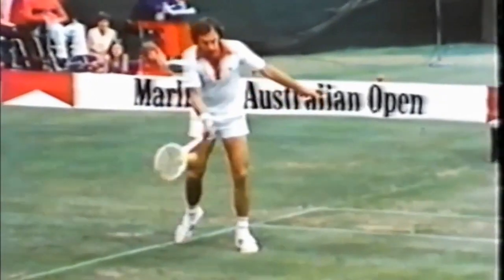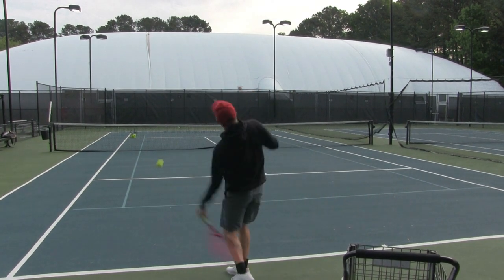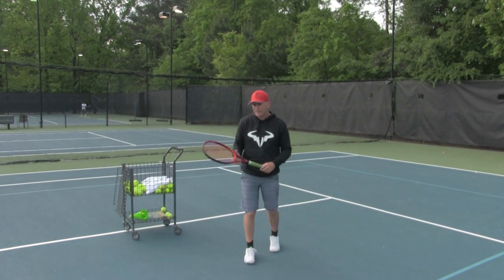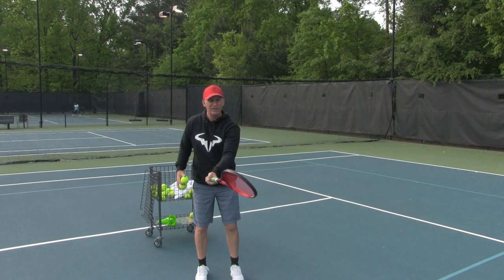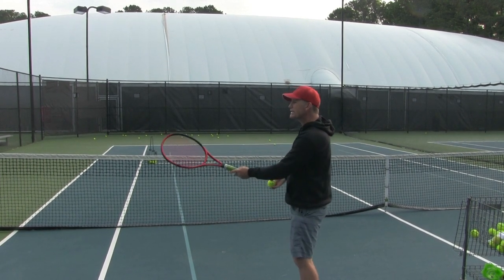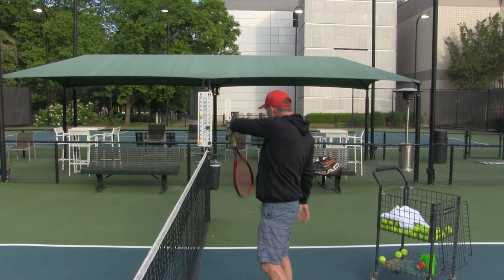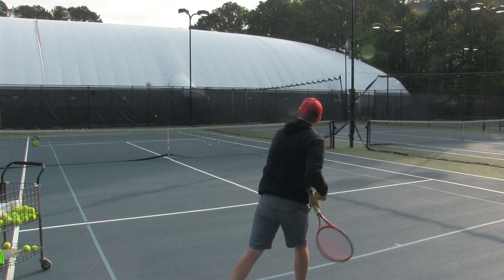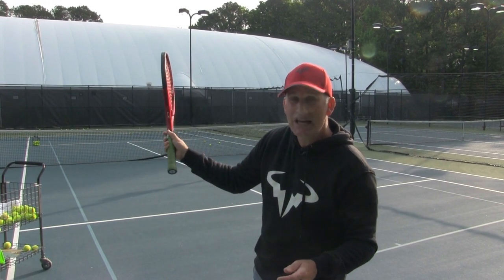How to Hit a Topspin Forehand...Practice Drills Included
topspin forehand
topspin tutorial
tennis practice
tennis drills